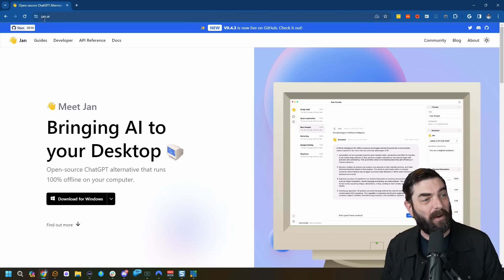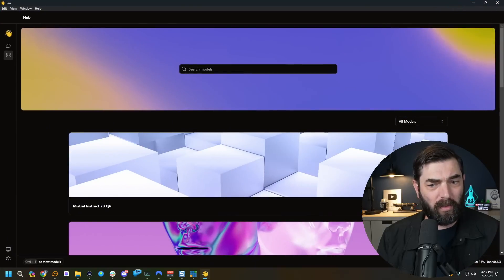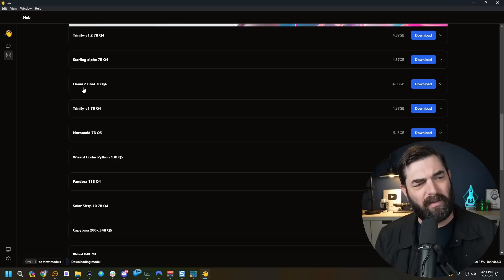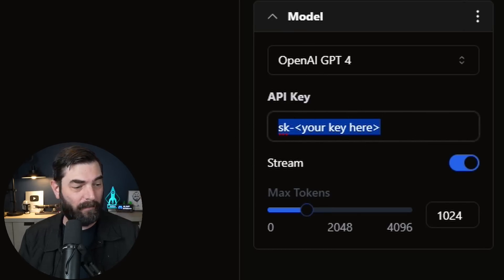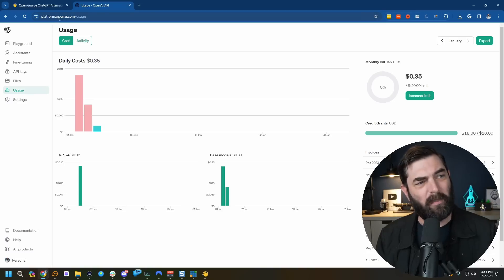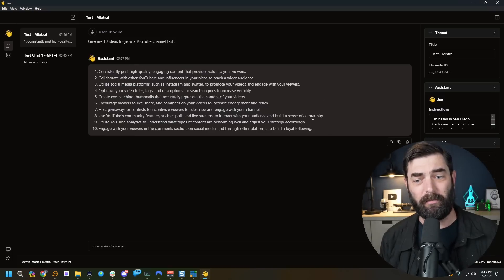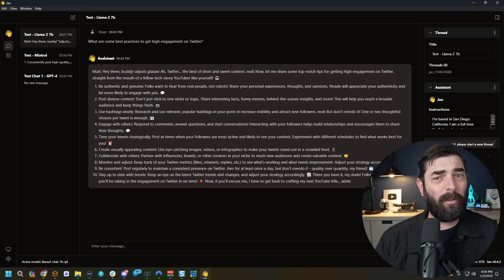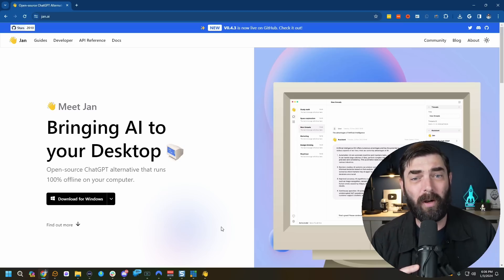Run Any Chatbot FREE Locally on Your Computer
Here's a free open-source tool to run any chatbot locally and offline.